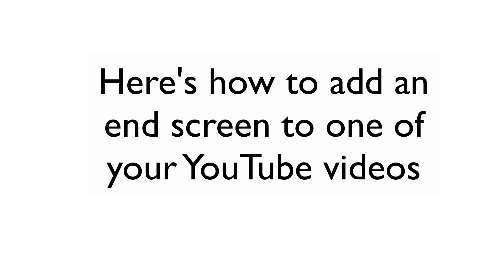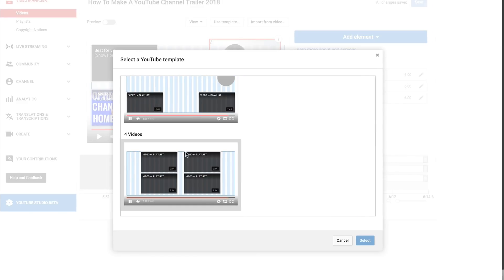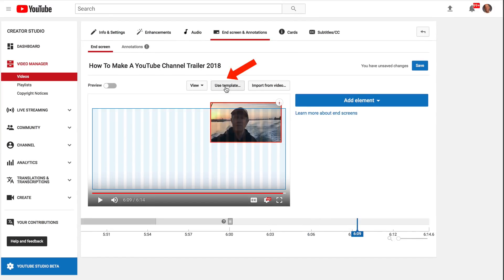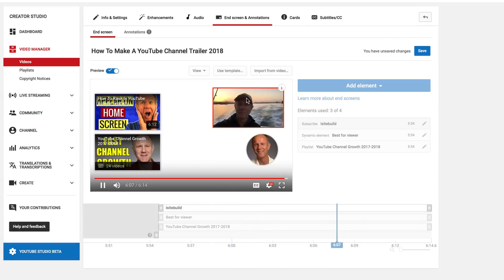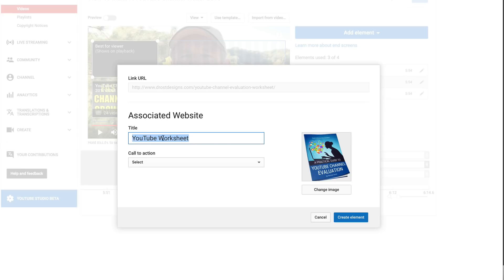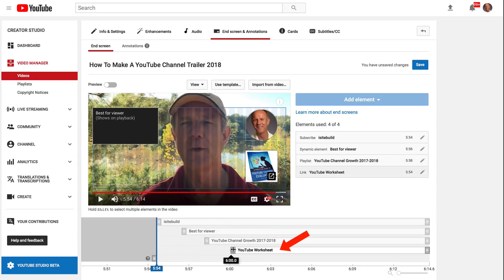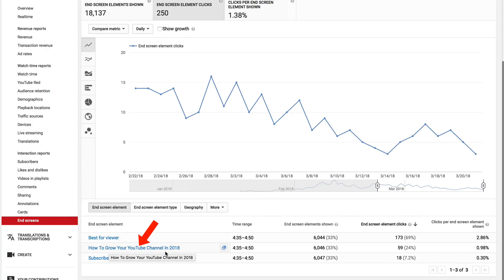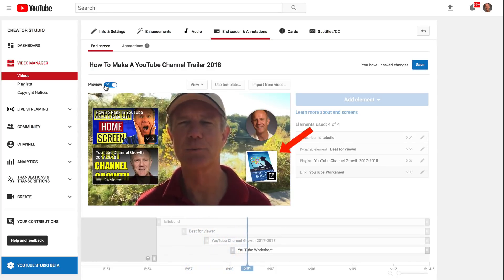How To Use End Screens On YouTube To Get More Views And Subscribers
Discover How To Use End Screens On YouTube To Get More Views And Subscribers. In this video you'll learn  what an end screen is, what the current requirements are, what you can show on your end screens, some best practices and how to track end  screen performance.